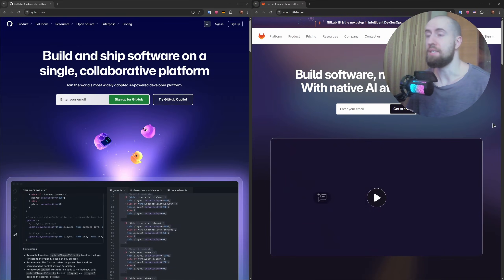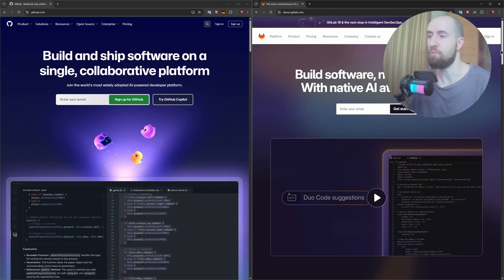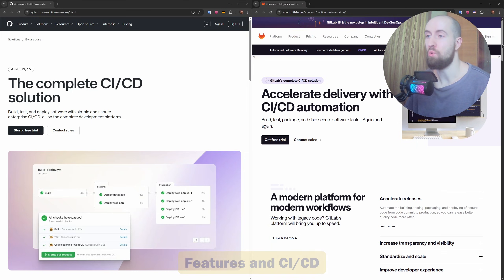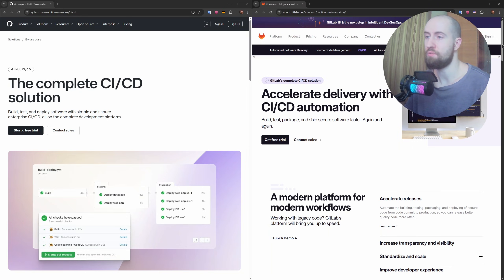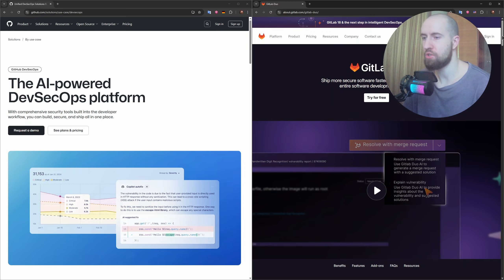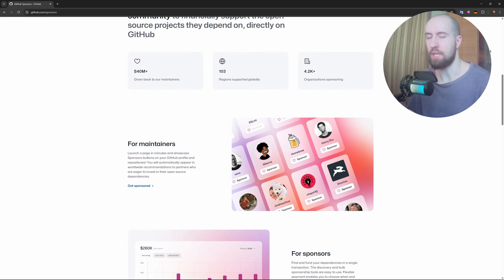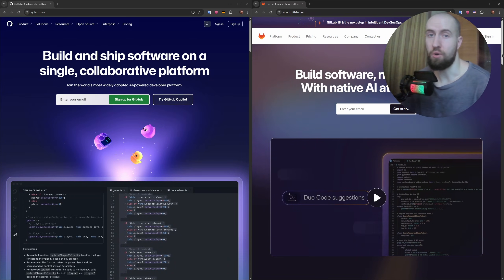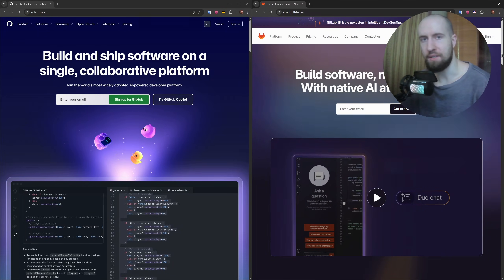GitHub vs. GitLab: Which Is Better? (2026)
In today's video, I compare GitHub vs GitLab. After watching this video, you will know which is better for you.